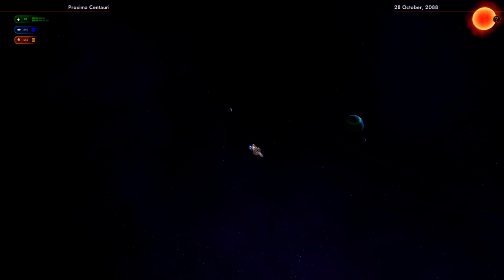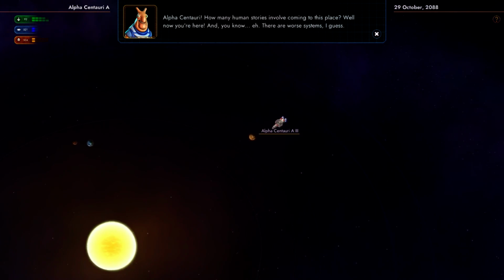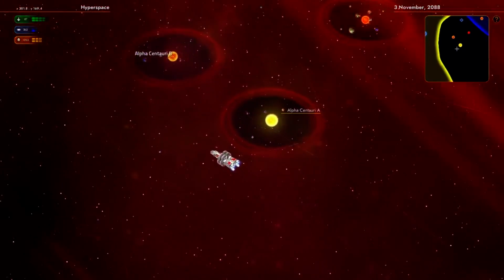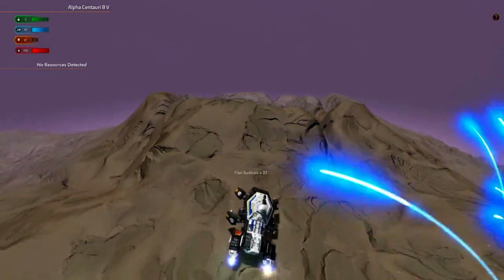IVATOPIA let's play Star Control: Origins Episode 8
This is me IVATOPIA attempting to do a let's Play for Star Control: Origins

All rights to the game belong to the Developer: Stardock Entertainment

If you want more info on Star Control: Origins go to there official